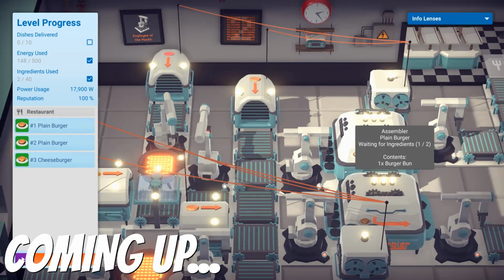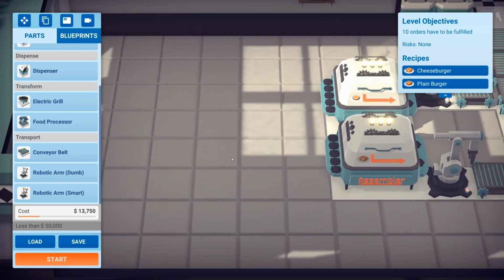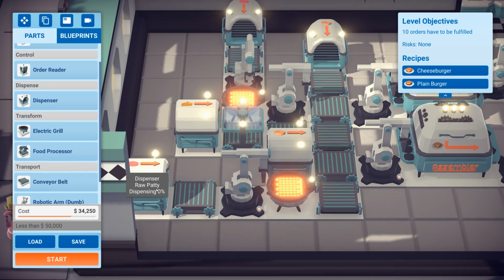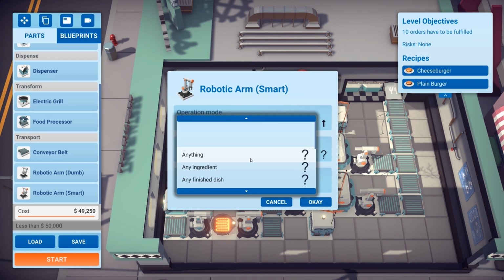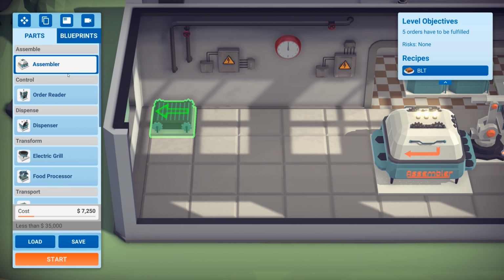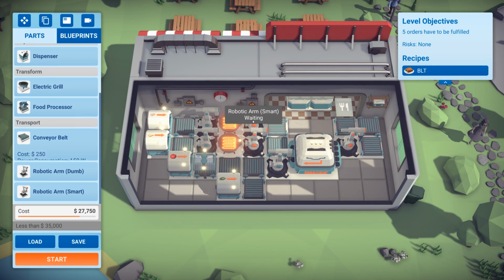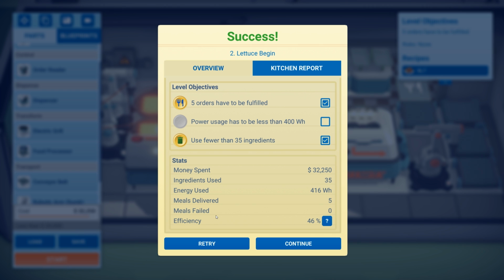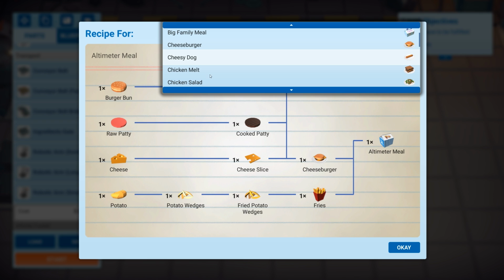Building the Ultimate Burger Robot Factory! - Automachef Gameplay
Today Camodo Gaming checks out Automachef. This is a factory building game like Factorio where you assemble a fast food robots to make meals for humans.